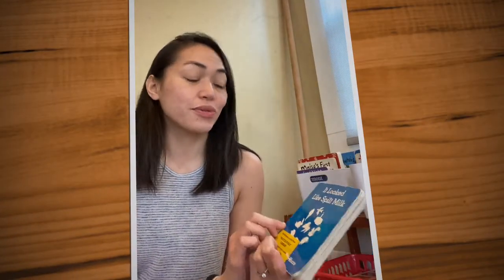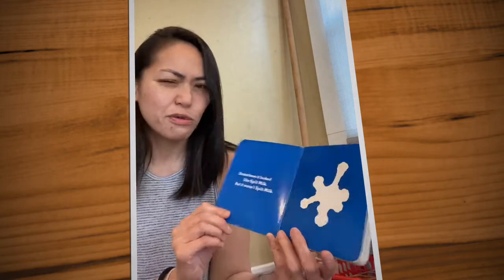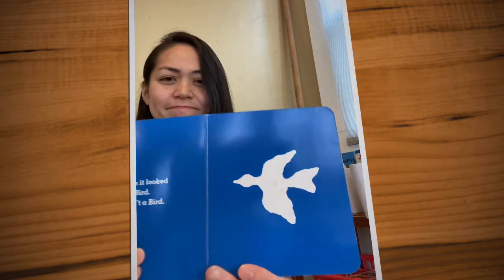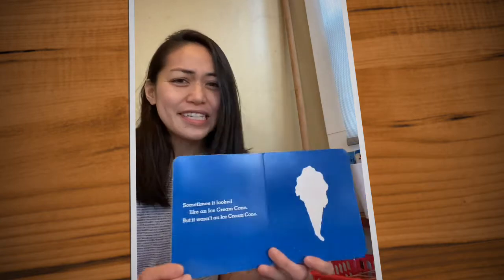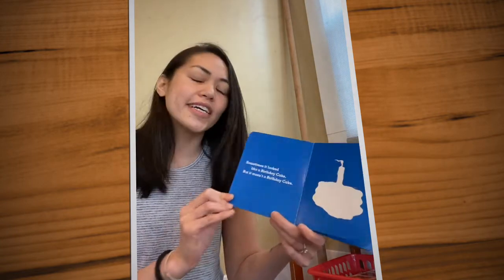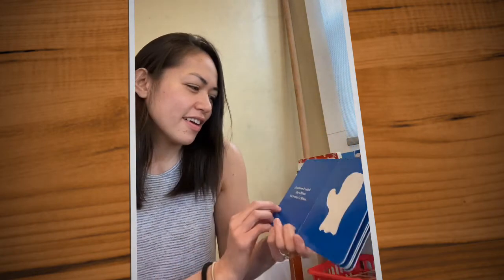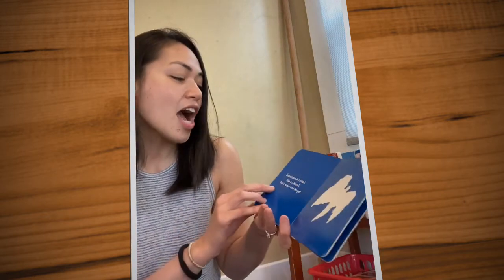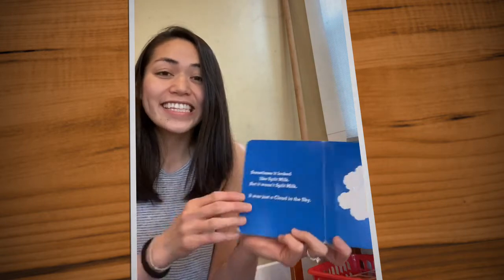"It Looked Like Spilt Milk" Read Aloud by: Ms. Marclen:)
This is a Read Aloud Version of "It Looks Like Spilt Milk" by: Ms. Marclen:)

Author: Charles Green Shaw
Illustrator: Charles Green Shaw

Video App: Quik by GoPro :)